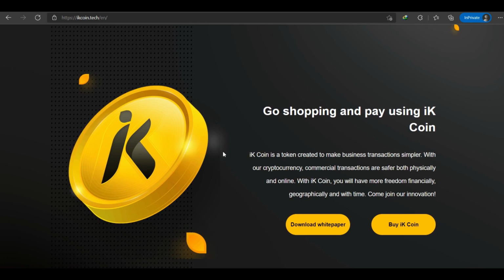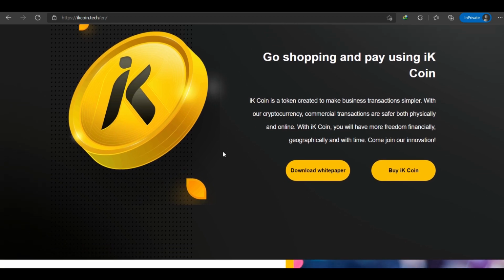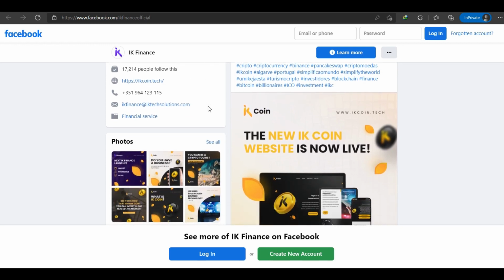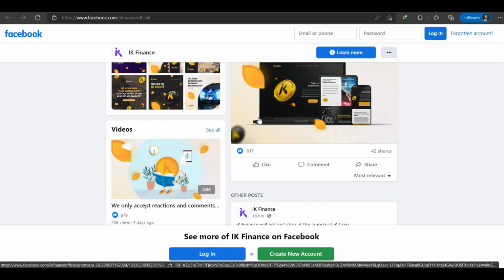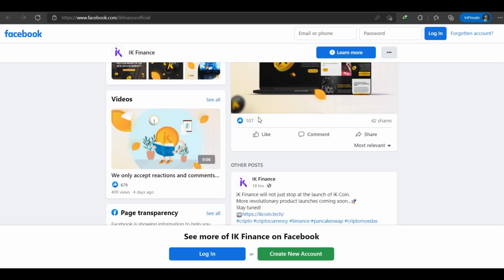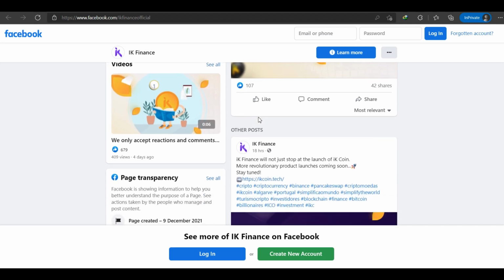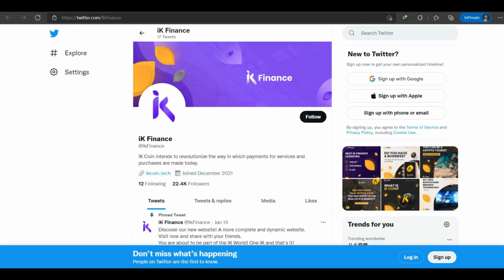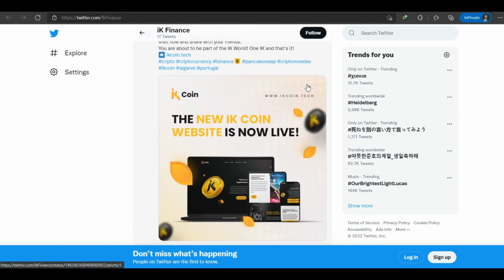Join iK Coin For Futureproof Benefits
The mission of iK Coin is to make commercial transactions more secure and independent. The reason they want to make trading more secure and independent is because it will make you more economically stable. The other reason they want to make trading more secure and independent is because it will allow you to trade with people from the world over.

## Owner Information:
Telegram Username: @scribble2
Binance Smart Chain Wallet Address: 0xDd2f54eb7A6918011Ee03BD0b5495E498e580a56